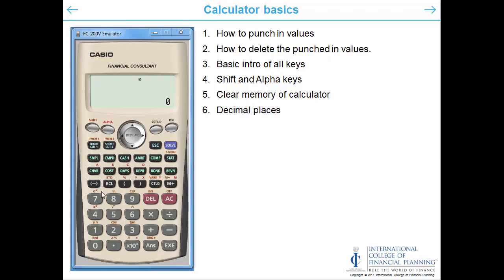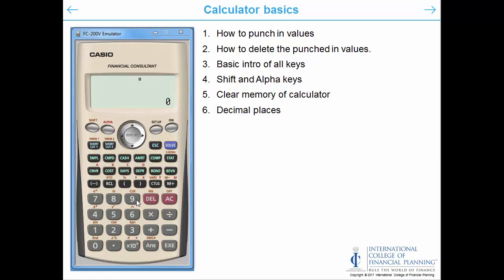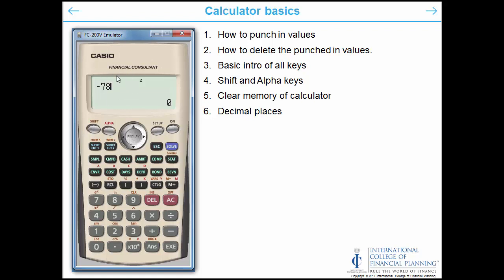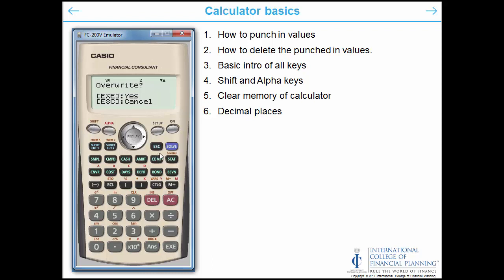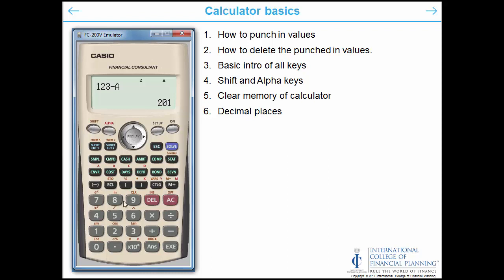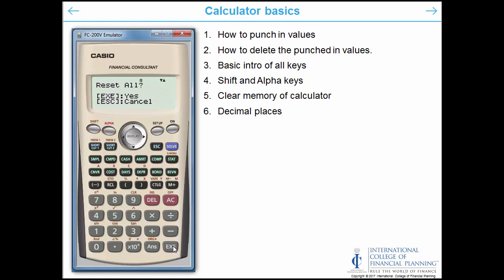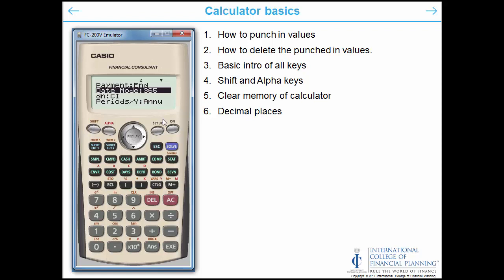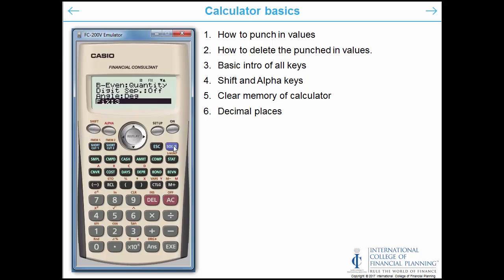Introduction to FC-200V Calculator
This is a Financial Calculator with inbuilt scientific functions and many other functions which not only allows you to do scientific calculations but do the typical calculations for compounding, loan, depreciation, bonds, etc. It also has the cash function enabling one to compute the internal rate of return, payback period and much more.

International College of Financial Planning (ICoFP) is one of India’s leading educational institutions specializing in financial services education. International College of Financial Planning was established in the year 2002 to initiate an entirely new platform for disseminating Financial Education to the future financial consultants of India.

ICoFP is India’s premier institute in Financial Services Education, promoted by Bajaj Capital Group. Bajaj Capital is India’s one of the oldest and largest investment services firm over last five decades and having served a million plus Indian Investors across the world. Bajaj Capital has played the role of a catalyst in bringing the Financial Planning Certification Program, the CFP mark into India.

ICoFP offers various industry integrated and award winning full time programs which integrates the curriculum of some of the most acclaimed professional certifications globally i.e. Chartered Financial Analyst (CFAR) and Certified Financial Planner (CFPCM). Our globally recognized flagship programs are:

-MBA in Financial Analysis
-MBA in Financial Planning
-CERTIFIED FINANCIAL PLANNER - CFP Certification

The curriculum of the programs is so designed as to cater to all the segments of the financial services industry. Our globally recognized finance programs provide you with the skill sets that match the requirements of the industry.

ICoFP is an authorized education provider of the Financial Planning Standards Board (FPSB) India for the CFP - CERTIFIED FINANCIAL PLANNER professional education program in India. The college has built up a student base of more than 10,000 students in this short span. International College of Financial Planning is the market leader with a market share of 85%.

ICoFP is often referred to as the father of financial planning profession in India. Synthesizing over fifty years of trust in financial planning by the parent company Bajaj Capital Ltd, ICoFP has created MBA in Financial Planning to bridge the gap between the huge demand for trained financial planners and their limited supply.

The other super specialized MBA in Financial Analysis program incorporates the curriculum of all the three levels of CFA program offered by the CFA Institute USA.

ICoFP has highly distinguished, professionally experienced & rigorously trained set of faculty members. Faculty members are leading practitioners as well as academic scholars of distinction known for their teaching skills who bring to the classroom a wealth of knowledge and corporate experience.

Our vision encompasses overall development of the professionals who would become the torchbearers of financial services revolution in India. The college aims to create a benchmark by delivering excellence in education and creating future leaders in the financial services marketplace. Here, the intellectual bandwidth of the student is upgraded by appropriate industry integrated programs.